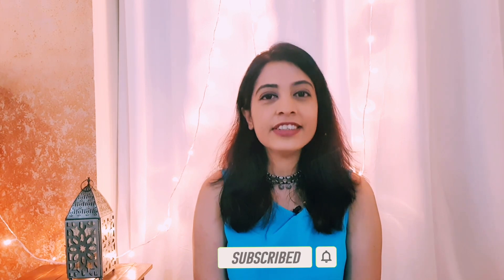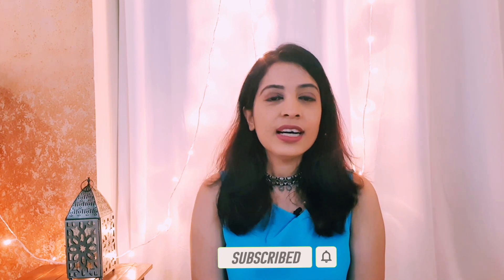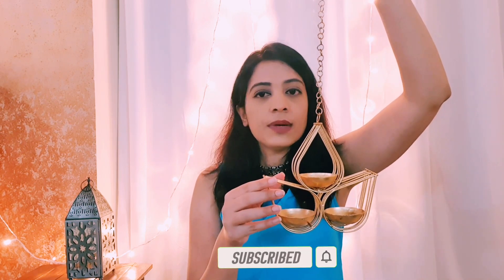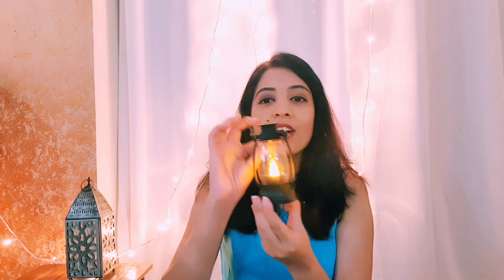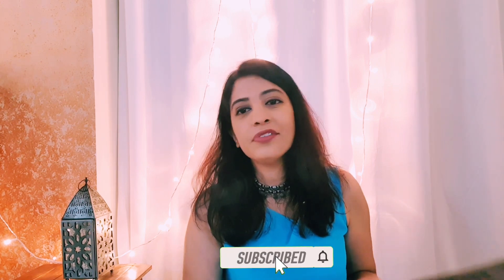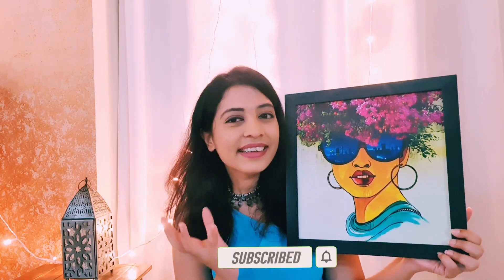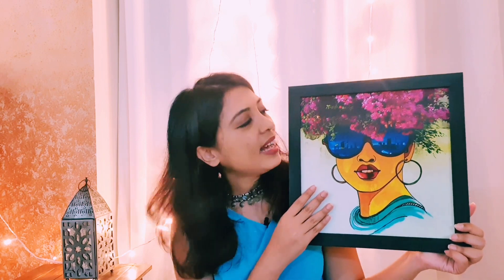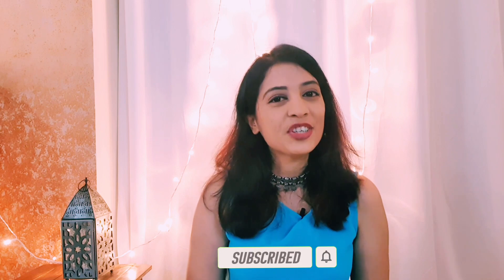HUGE AMAZON HOME DECOR HAUL/ DIWALI DECOR/RENTAL FRIENDLY AND AFFORDABLE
Hi Friends,

Today's video is: HUGE AMAZON FESTIVE HOME DECOR HAUL | AMAZON FESTIVE SALE | DIWALI DECOR where I have shared the haul of some aesthetically pleasing festive home decor products from amazon. These can be styled to make your home festive ready. I am sure you are going to love it!

Love!

Product Links
LOTUS TEA LIGHT HOLDER:
Webelkart Tree Beautiful Wall...

PAIR OF LANTERN:
SATYAM KRAFT Acrylic Antique LED...

WALL HANGING WOMAN WALL ART:
ArtX Paper Women Wall Art...

ARTIFICIAL HANGING THREE PETAL LOTUS:
Urvi Creations Artificial...

ETHNIC TRAY:
PAPER PLANE DESIGN Wooden Serving...

BUDDHA HEAD:
Om Arts Polyresin Buddha Head...

MANDALA WALL ART HANGING:
RAG28 Vintage Gold Mandala...

WOODEN OWL ADHESIVE WALL HANGING:
RAG28 Wooden Self Adhesive Ready...

Home Centre Metal Lotus Light Holder, Set of 2+Home Centre Splendid Austin Hammered Potpourri Bowl - Gold